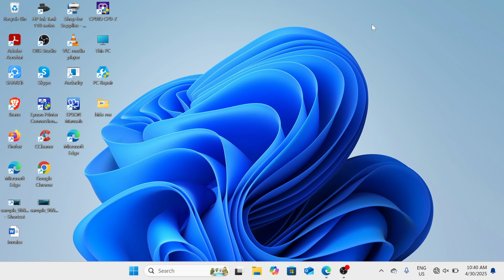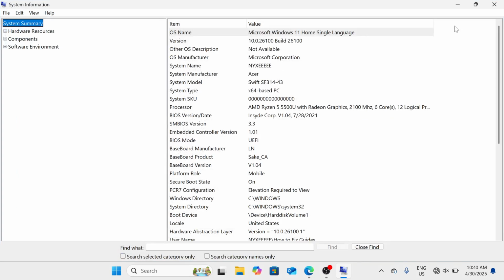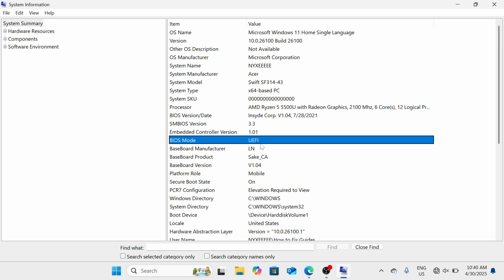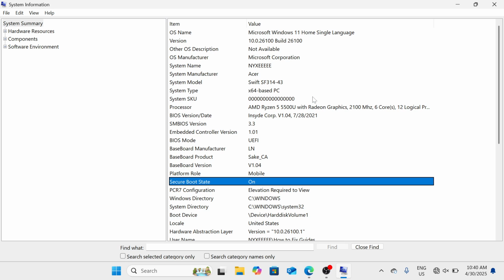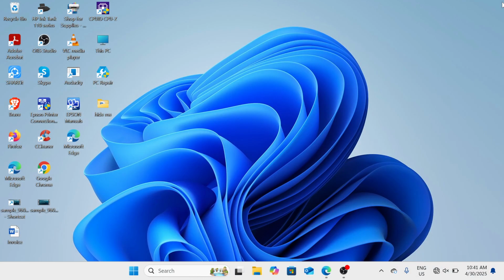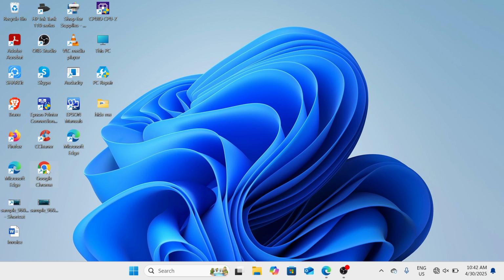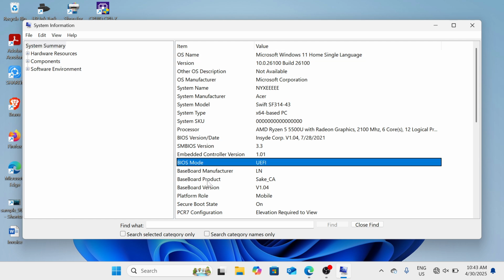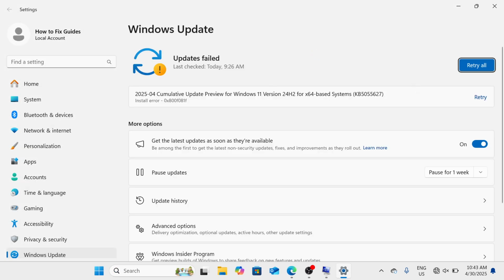EASY FIX for VAN9003 Error in Valorant for Windows 11 Gamers!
Getting the VAN9003 error in Valorant on Windows 11?
This easy fix guide walks you through step-by-step solutions that work!
From enabling Secure Boot to checking TPM—solve it fast.
Watch now and get back into the game without the hassle!